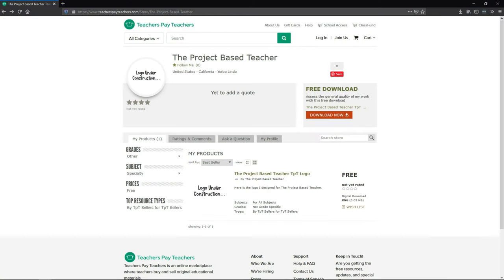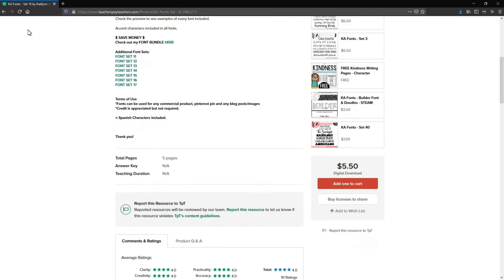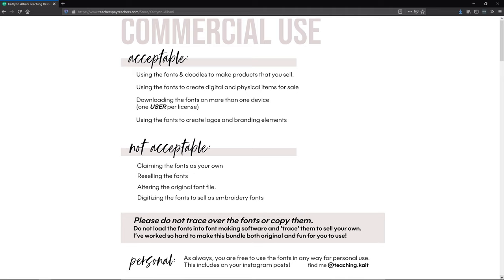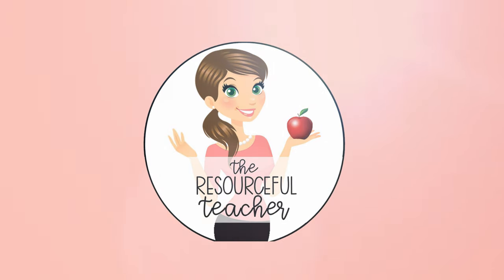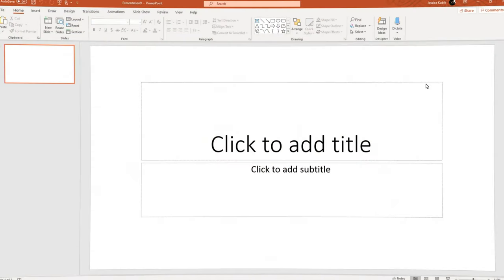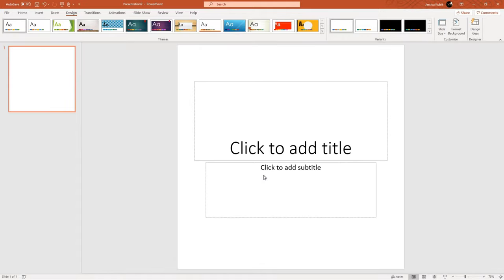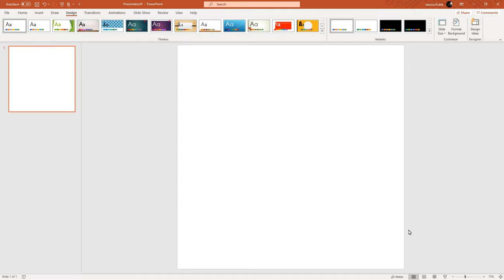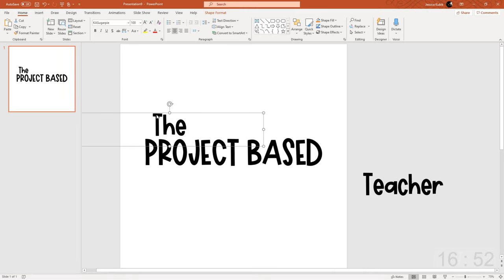Design a Teachers Pay Teachers Store Logo in 20 Minutes or Less - Simplify TpT Series Video 2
Go from Teacher to Teacherpreneur by learning the secrets of how to make your TpT brand stand out from the crowd while following my easy peasy instructional guide on how to design a TpT store logo in under 20 minutes! It's SIMPLER than you think!!!

This is video 2 of my Simplify TpT Series designed to show you the simple and quick process of adding a product on TpT from start to finish.

Teacher Friend, do you have educational resources you've created for the students in your classroom? Like many other teachers, are you intimidated by the process of getting your content onto Teachers Pay Teachers? The tutorial videos in my Simplify TpT Series will help you every step of the way! You got this!

Please click the links below to learn more about The Resourceful Teacher and my products on Teachers Pay Teachers.